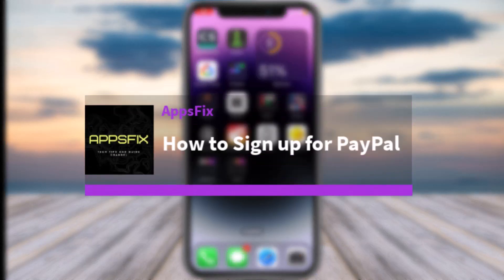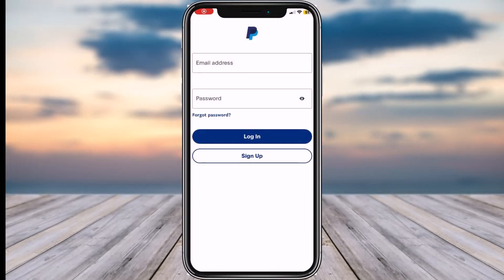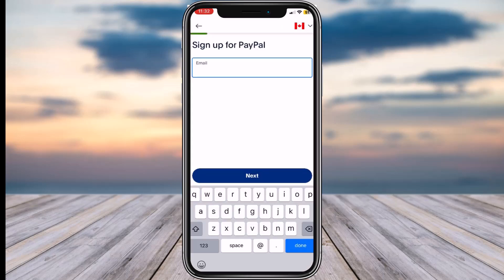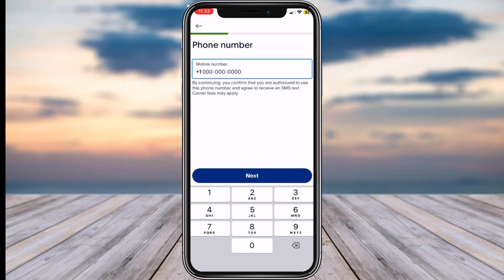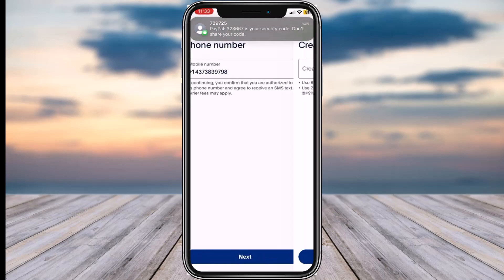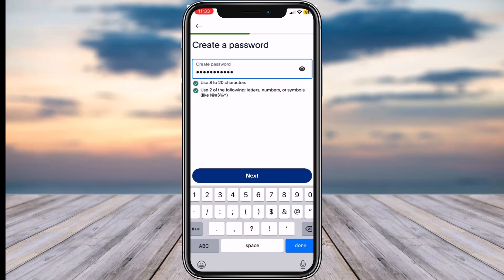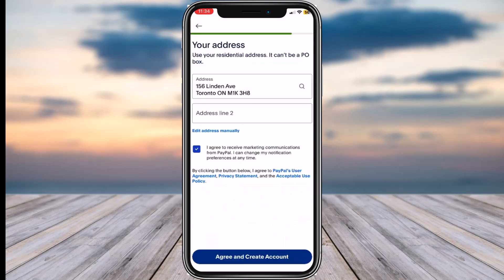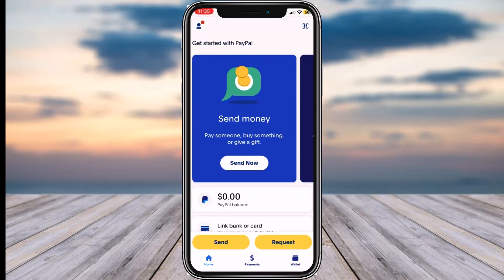How to Sign up for PayPal !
In this video, I will guide you on how you can easily sign up for PayPal by following some easy steps.
0:00 Intro
0:10 Access PayPal
0:21 Verify email
1:00 Conclusion